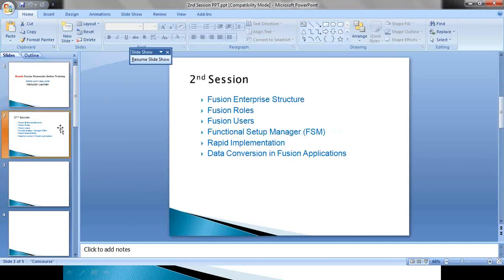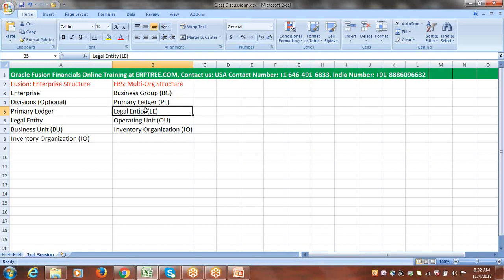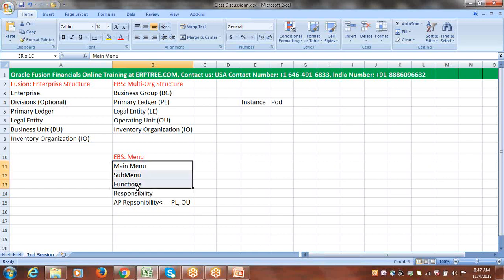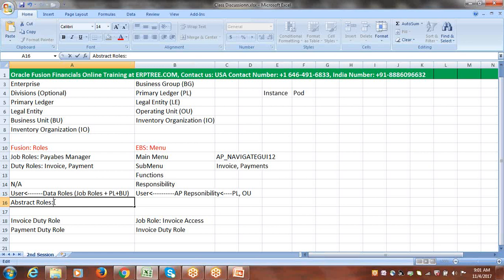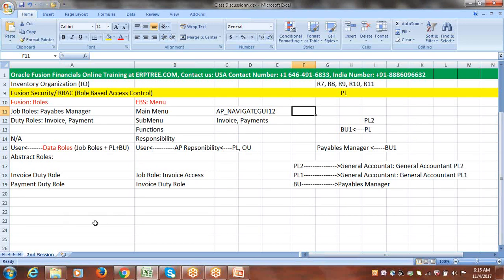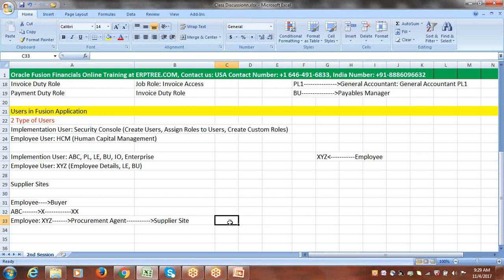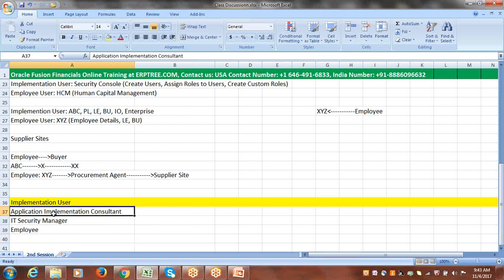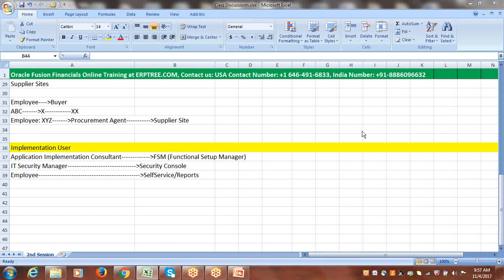Oracle Fusion Cloud Financials | Weekend Batch | Today's Session Video